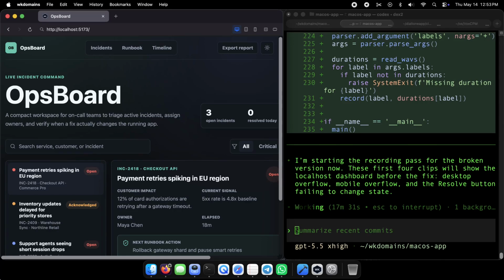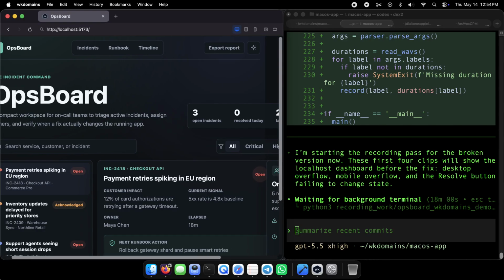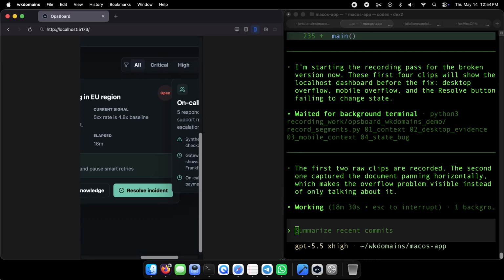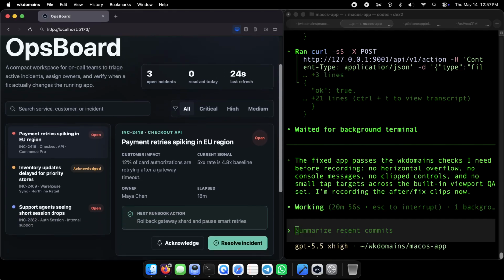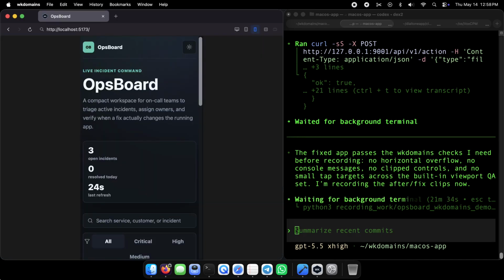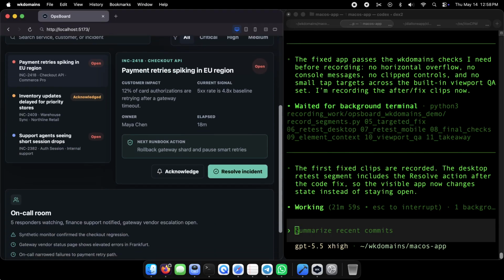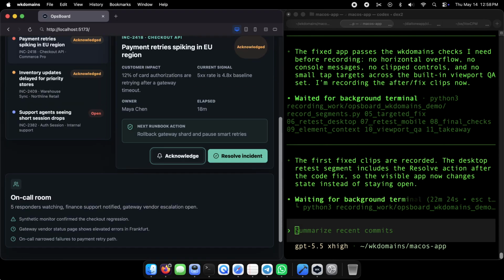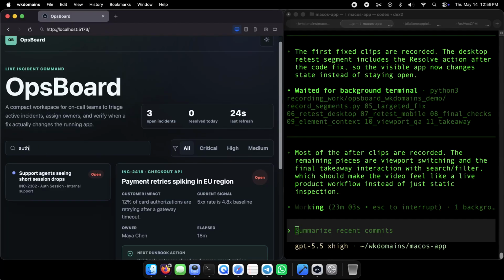How frontend developer is using Claude Code for automated UI bug fixing and browser testing?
I’ve been using Claude Code for my web development work, mostly with React projects and single page web apps.

My current workflow looks like this:

    I write a code using Claude

    I run the app locally

    Open it in the browser (localhost)

    Manually check the UI

If I find an issue, I either:

    Take a screenshot, or

    Copy HTML/CSS from Chrome DevTools

    Then I paste that context back into Claude and ask it to fix the issue

This works, but it feels slow and very manual. There’s a lot of back-and-forth until I finally get the UI I want.

Recently, I noticed that there’s a Chrome extension for Claude that can partially:

    Open the page automatically

    Analyze the UI

    Provide some feedback

That got me thinking…

👉 Is anyone using Claude Code in a more efficient, automated way for frontend/UI task or debugging?

What I’m really looking for is something closer to:

    Automatically launch the app in the browser similar to Google's Antigravity.

    Detect UI/layout/logic issues

    Understand what’s wrong (DOM, CSS, React state, etc.)

    Fix the code

    Re-test it again in the browser

    Repeat the loop with minimal manual intervention

Basically, a tight feedback loop for UI bugs without constantly:

    Taking screenshots

    Copy-pasting HTML/CSS

    Explaining visual issues in text

If you’re using:

    Claude extensions

    Playwright / Puppeteer with AI

    Cursor / Copilot / MCP setups

    Any agent-based workflow

I’d really like to know: -What tools you’re using

    How automated your workflow actually is

    What still requires manual effort

Looking forward to hearing real-world setups from other web devs.

This video demos how browser solves this.